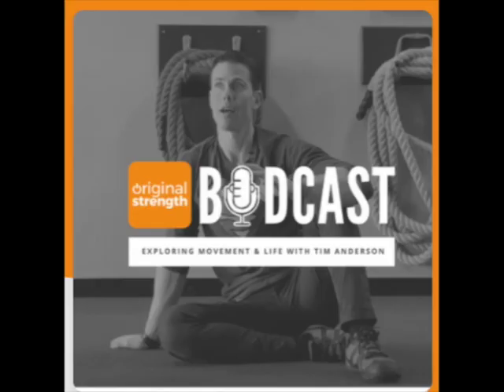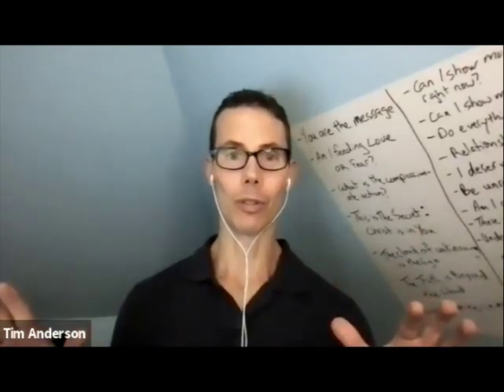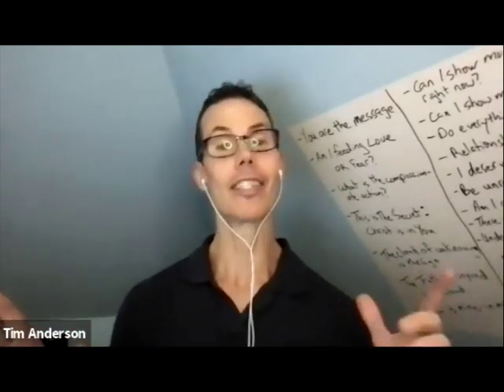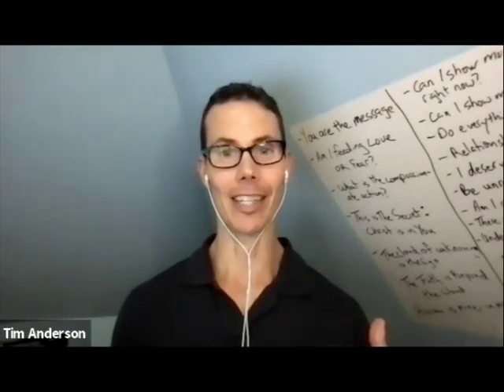BodCast Episode 90: Learning and Healing from Pain with author, Dr. Monty Lyman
In this episode, Tim talks with Dr. Monty Lyman about his two books, The Remarkable Life of the Skin and The Painful Truth. In their conversation, they uncover the gift of pain and the solution for pain when it becomes chronic.

Dr. Lyman is a fantastic writer with a huge heart for helping people understand their pain. To learn more about Dr. Lyman and his books, go here: